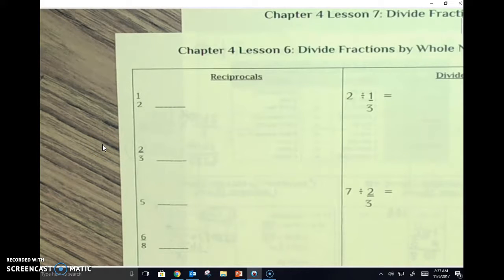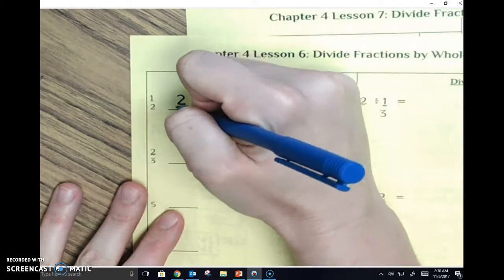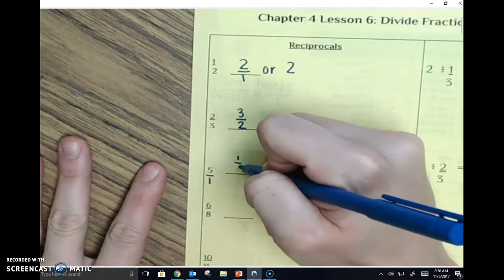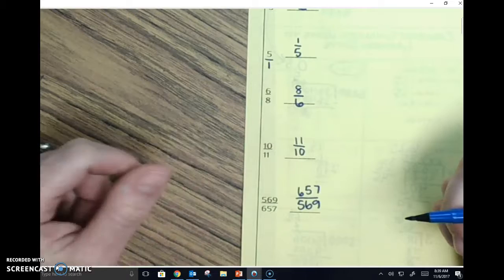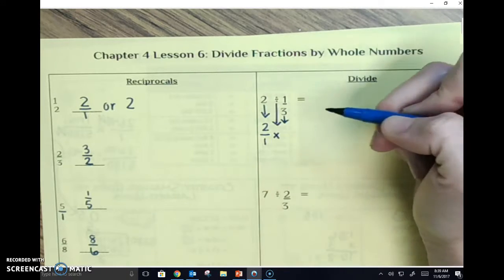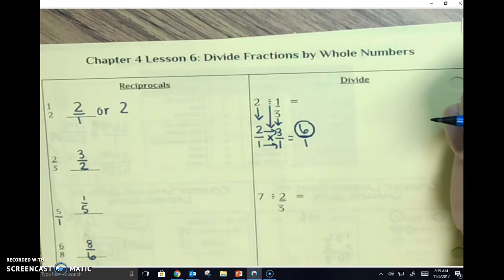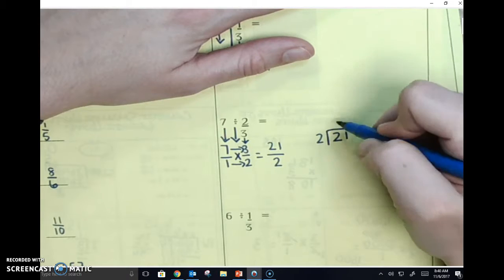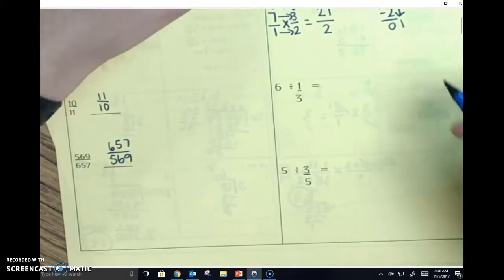Chapter 4 Lesson 6: Divide Fractions by Whole Numbers